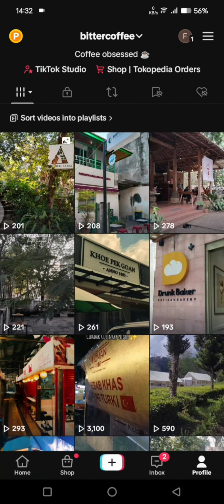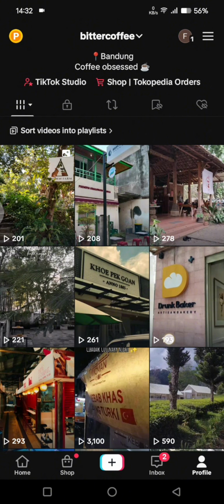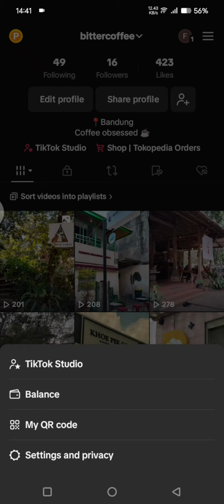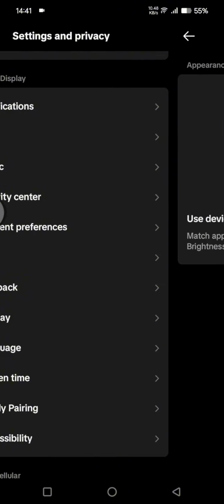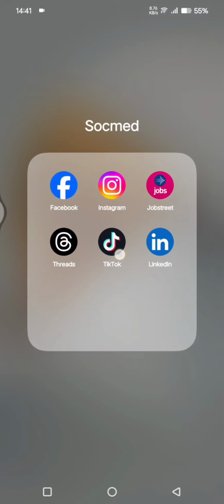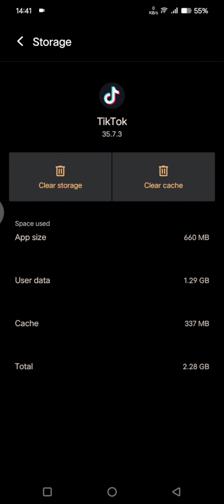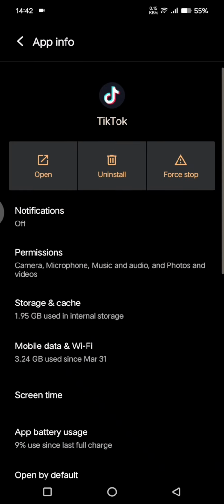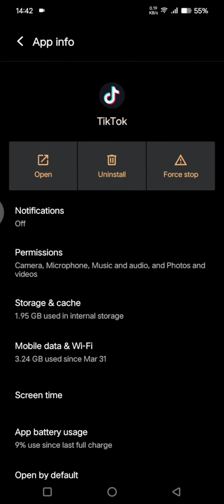🔥 FIX: How To Fix TikTok Dark Mode Option Not Showing |Fix Tiktok Dark Mode Option mising | Tutorial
This is how you can fix the TikTok dark mode not showing